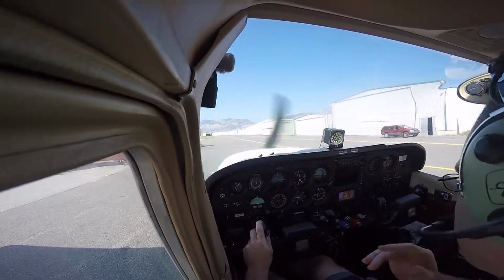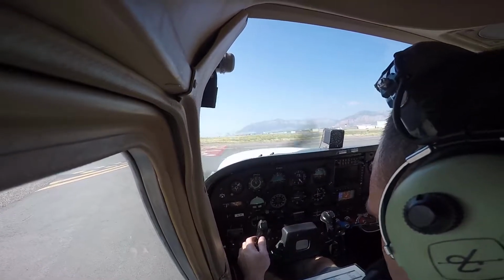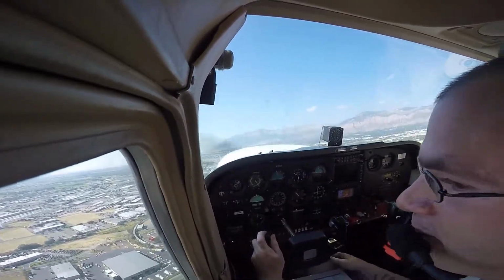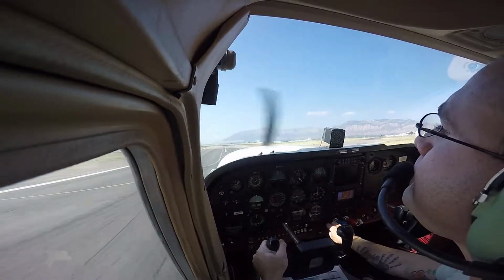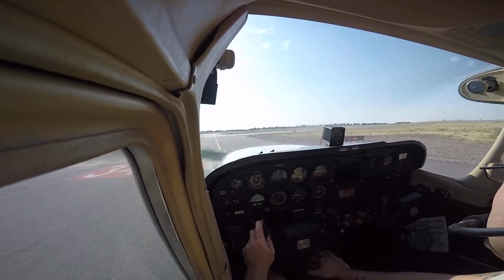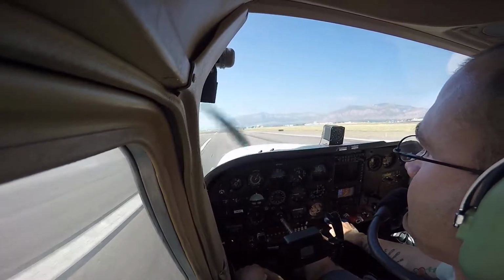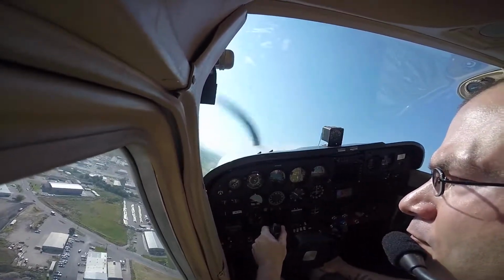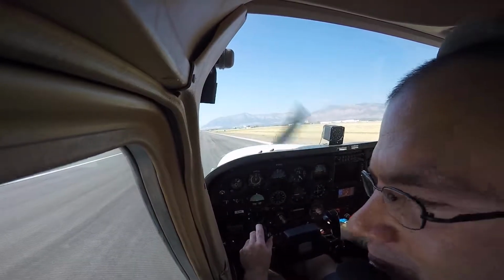Second Solo Flight - KOGD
First landing sucked.  I blame the 747 that was inbound to Hill AFB.  the other 2 landings were good!